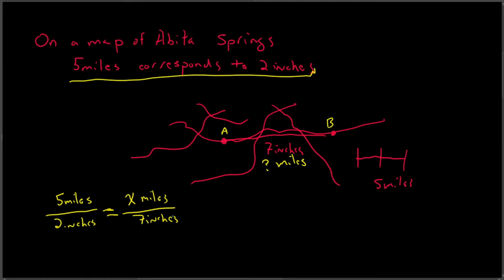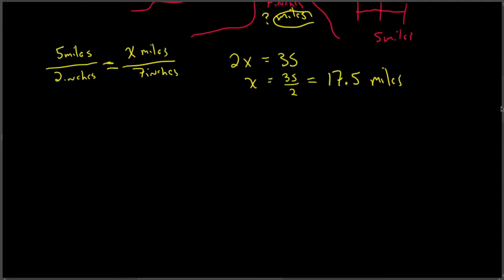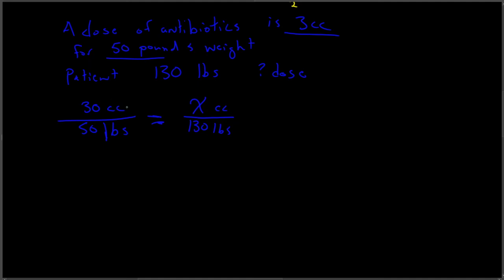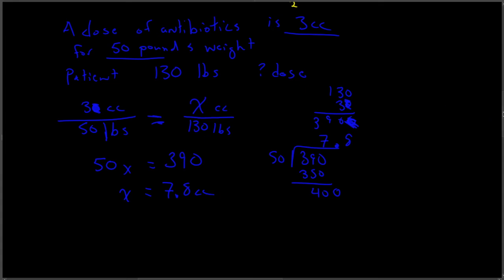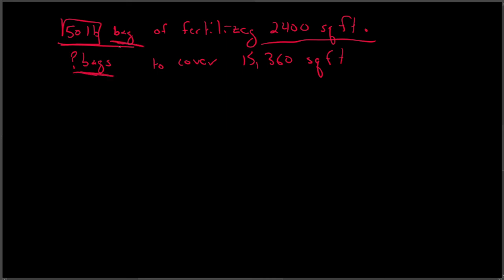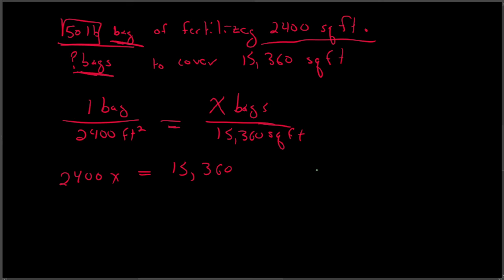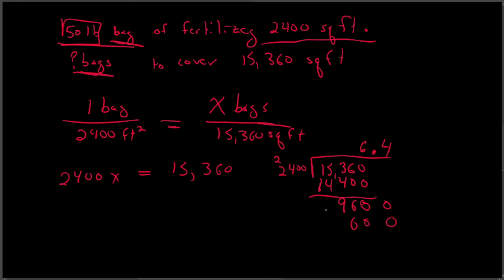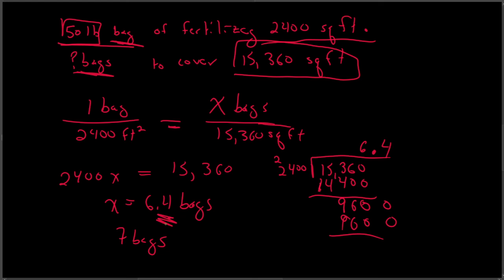MAT 092 Chapter 6 Section 3 - Using Proportions to Solve Problems